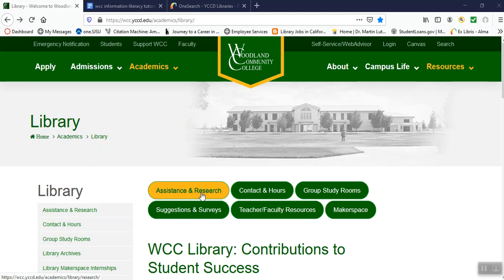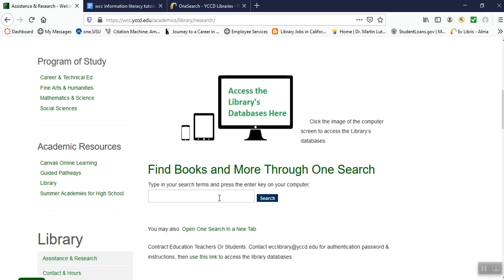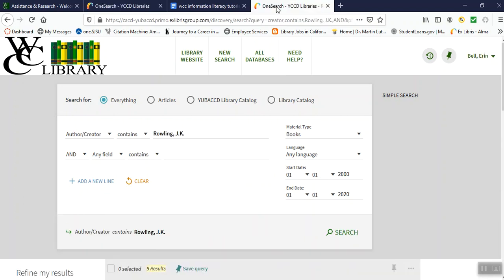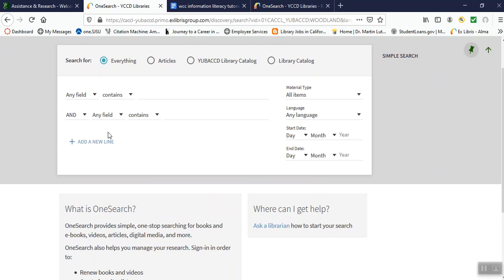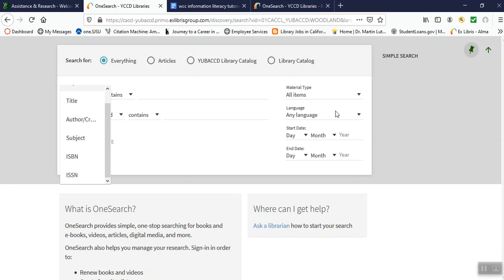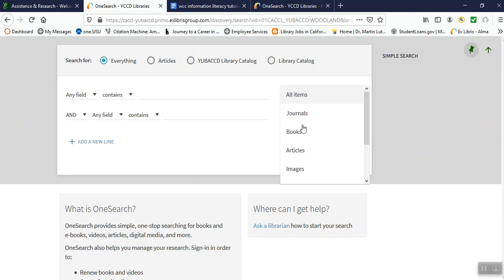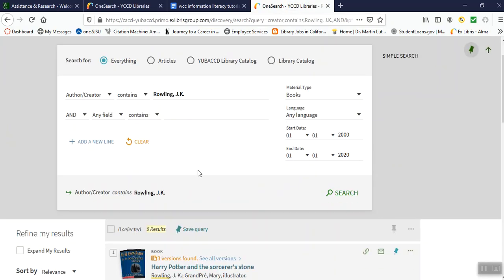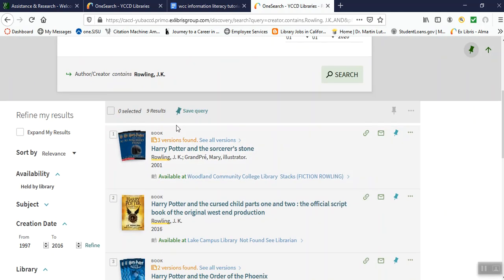OneSearch Advanced Search Tutorial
In this video you will learn some advanced  search techniques for OneSearch.